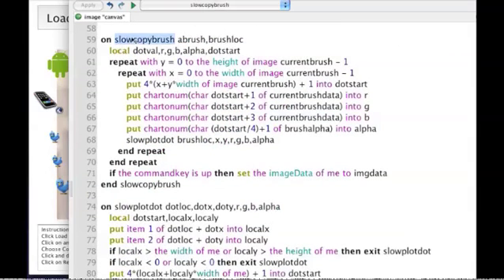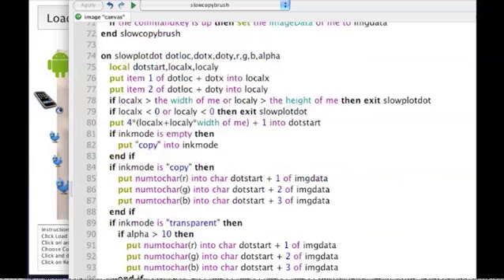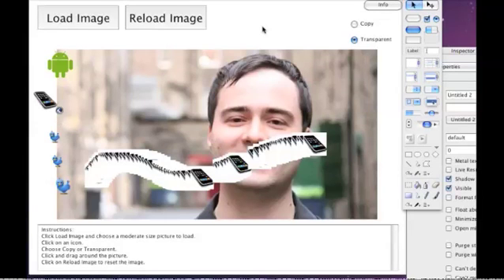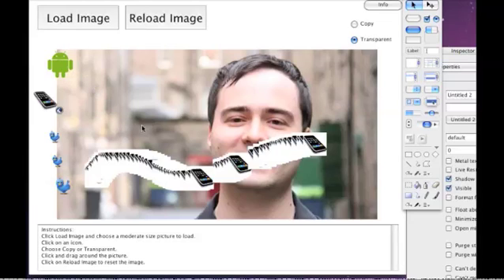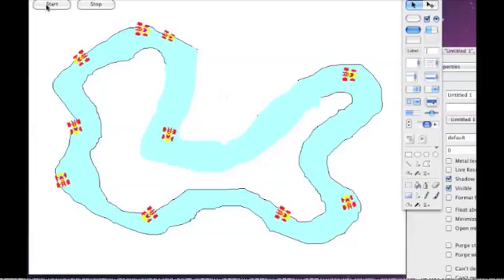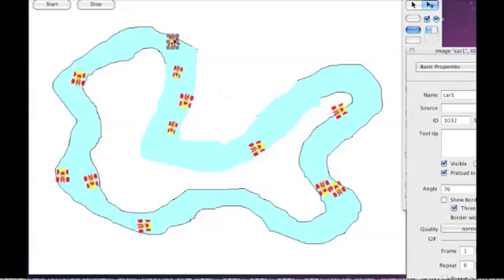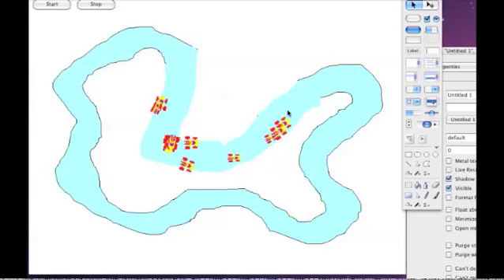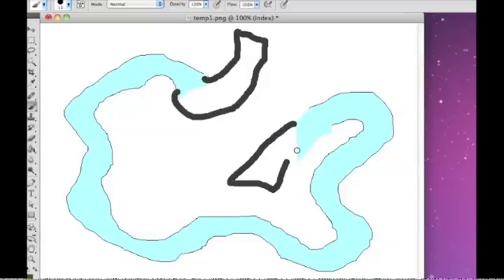Livecode iPad Puzzle App at Livecode.tv Part 7 of 7 NOT xbox 360 Microsoft generator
As Seen On LivecodeTV - - - Livecode iPad Puzzle App at Livecode.tv - Notable Livecode Programmers and programming.  To find more links online on a web page, click this link "  Apps made with Livecode can be uploaded and sold at the Apple Store.  Livecode lessons, programmer's presentations, Live Code training, and more.
puzzleForIPadPt7.mov
Good stuff at 5:06
more at 4:23
and killer at 3:03